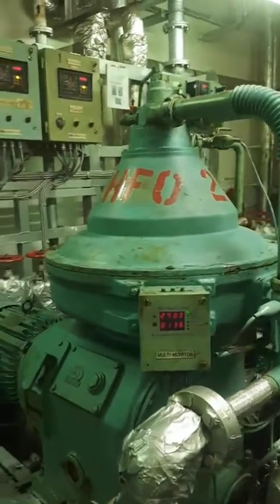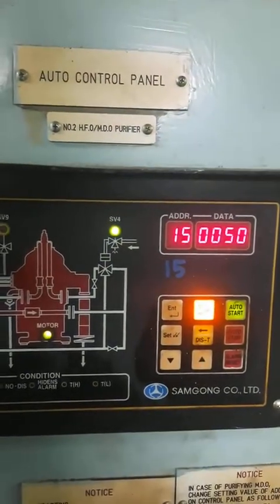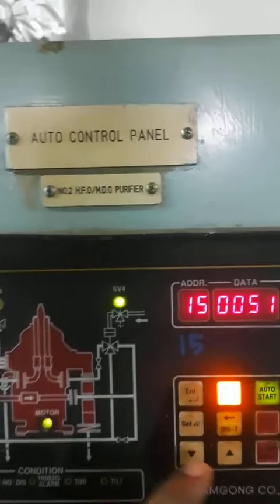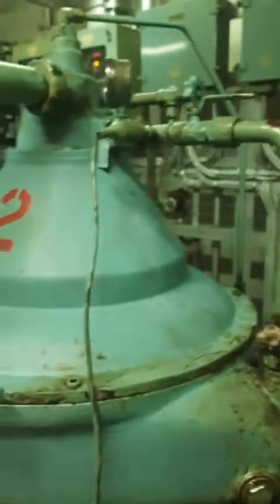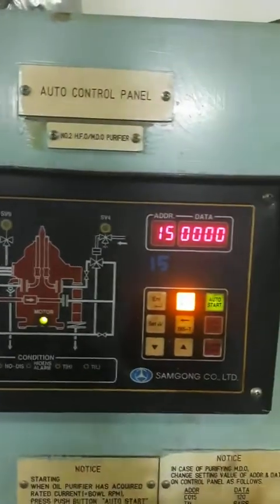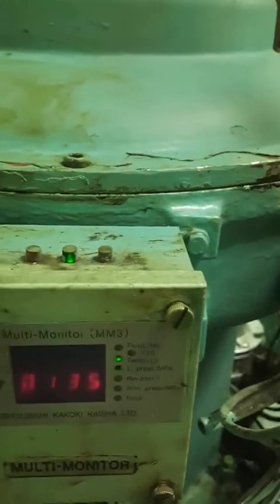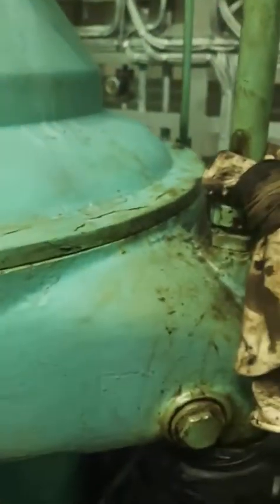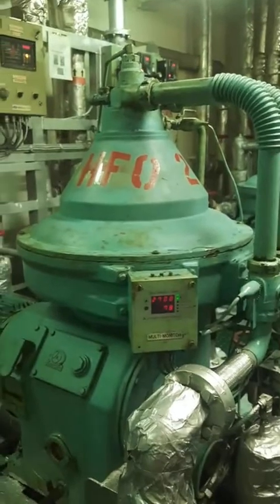Purifier Desluding Operation Procedure Steps | Mitsubishi Purifier SJ70H | Must Watch | Important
Purifier Desluding operation for Mitsubishi Purifier on board ship